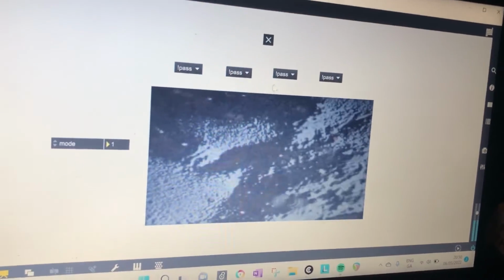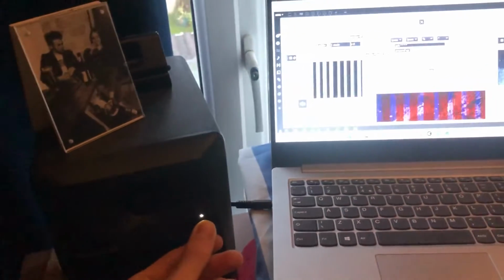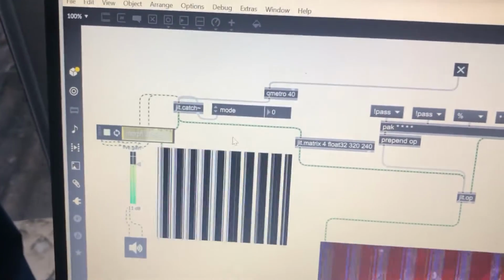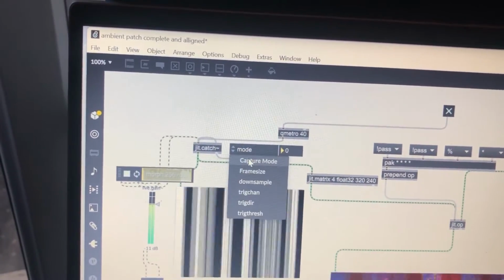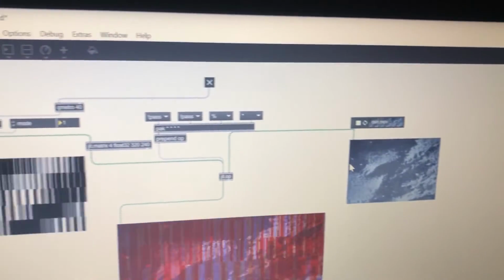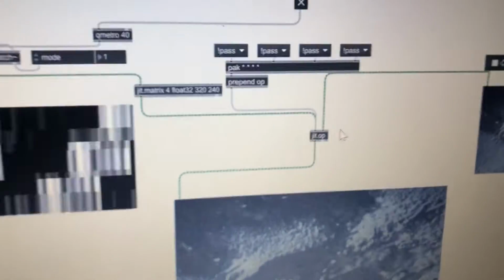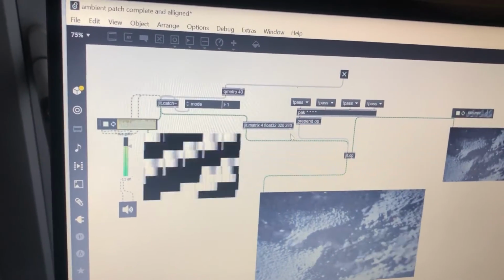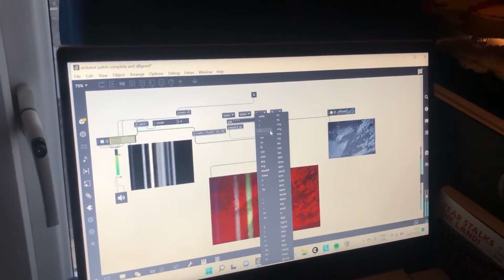Oisin McBride | Ambient Visual Patch | Interactive Music Systems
Music Production Level 6